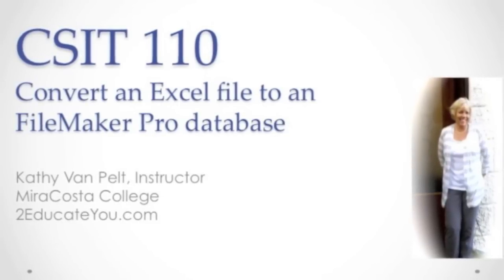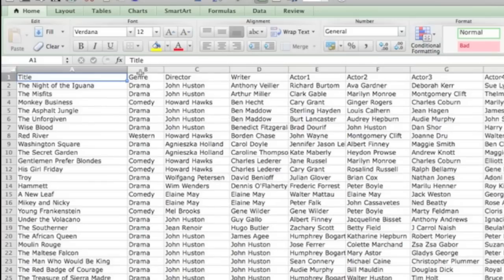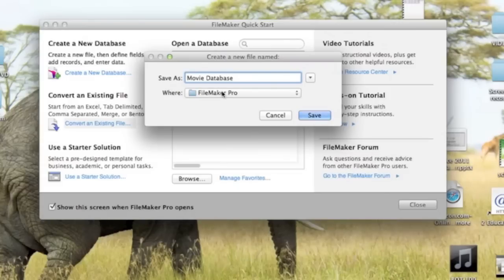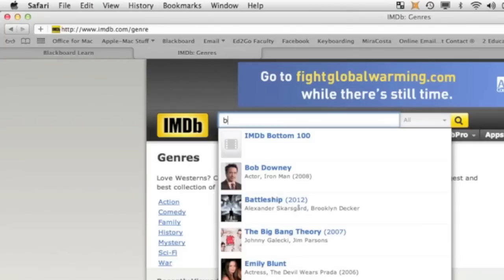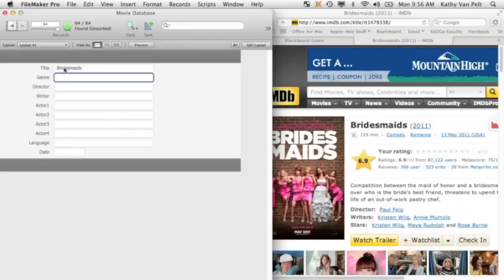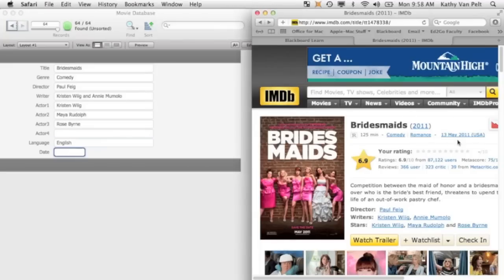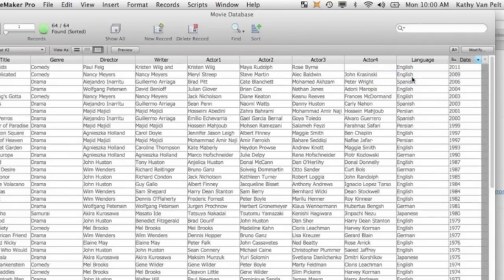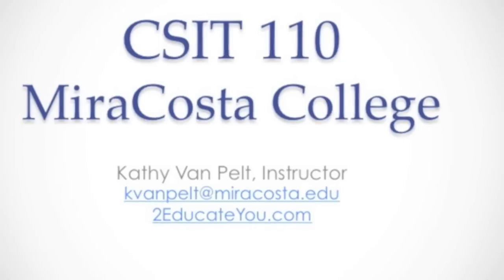Convert Excel file to FileMaker Pro database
This video explains how to convert an Excel file to a FileMaker Pro database. It accompanies an assignment for the Office for Mac class at MiraCosta College. By Kathy Van Pelt, MiraCosta College CSIT 110 Instructor. Computer Studies and Information Technology.